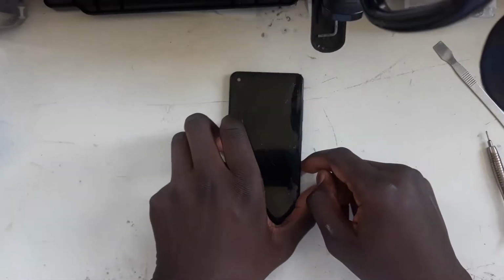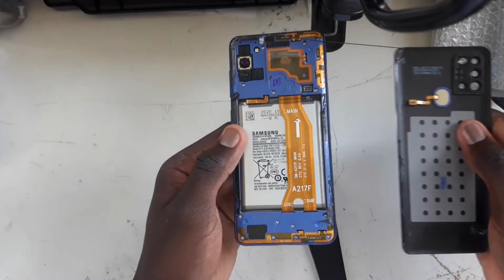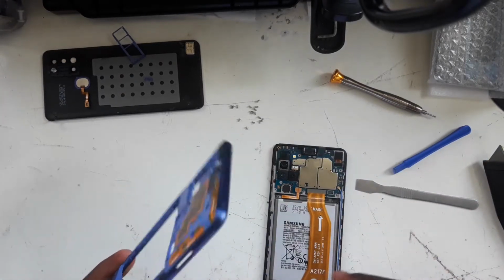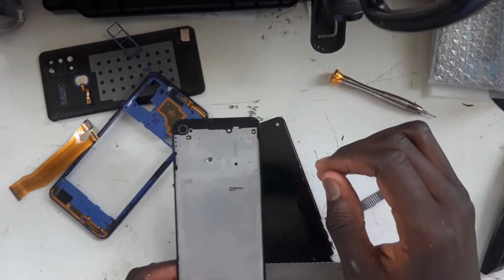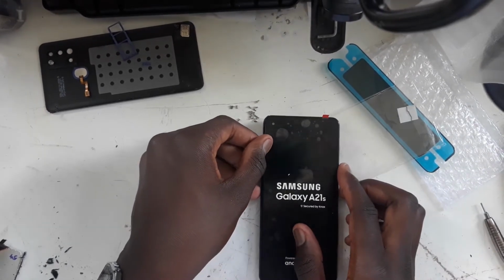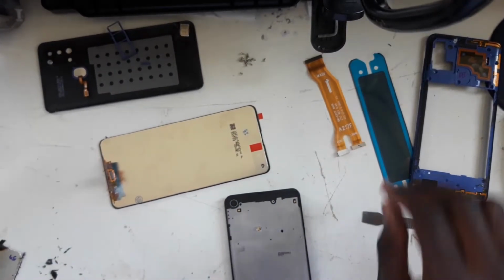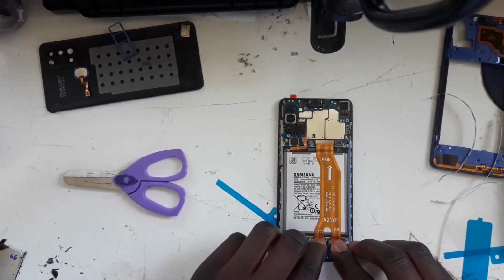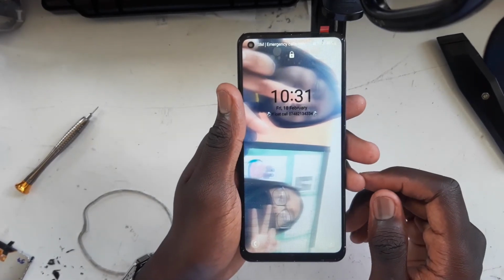Samsung Galaxy A21s Screen Replacement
Lamin form Lamin Tech here back with another Phone Repair Video.
In this Video I will be Repairing my Sister's Smashed Samsung Galaxy
A21s.
Was I able to Fix the Phone? Theres Only one way to Find out.